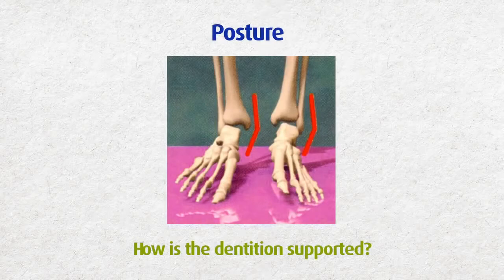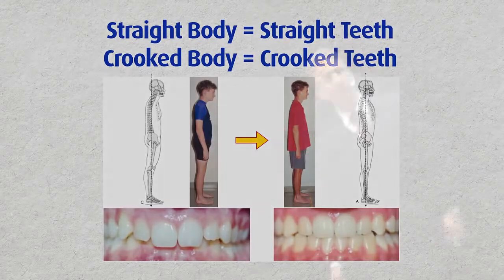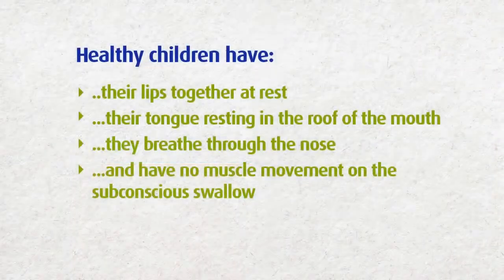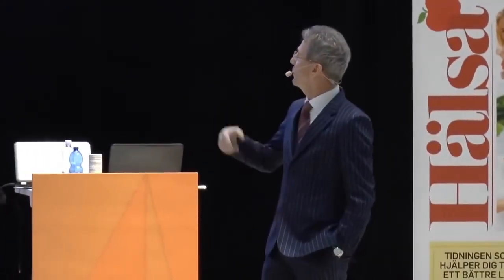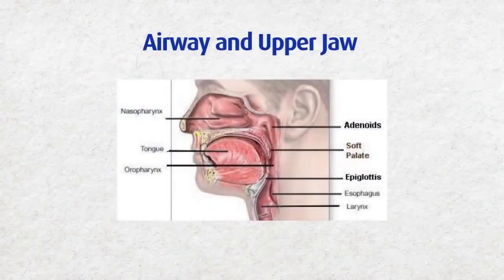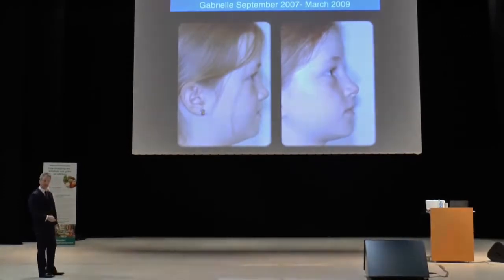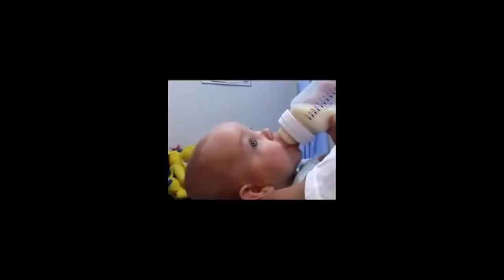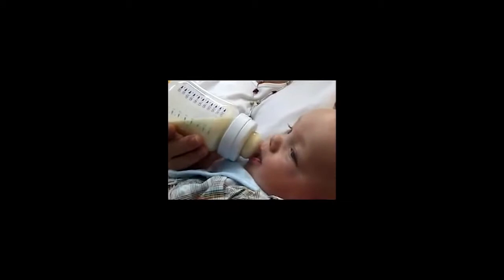Mouth Breathing Impacts Growth and Development In Children - Dr. John Flutter